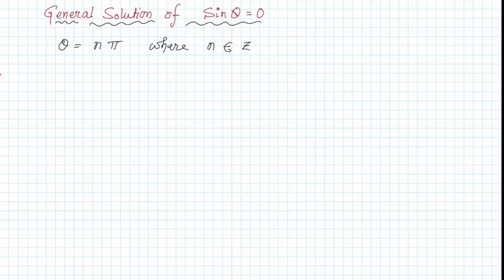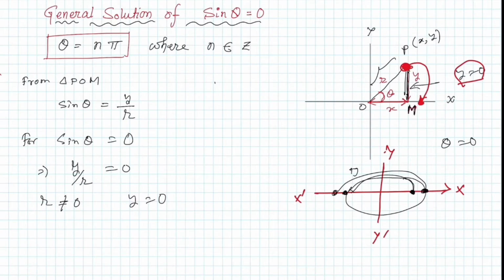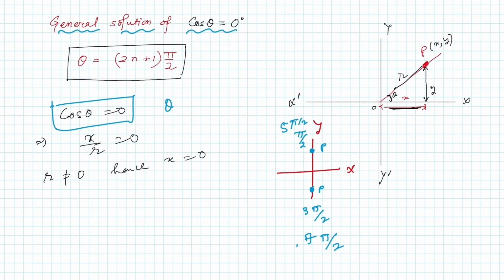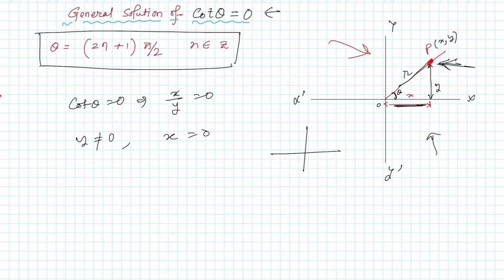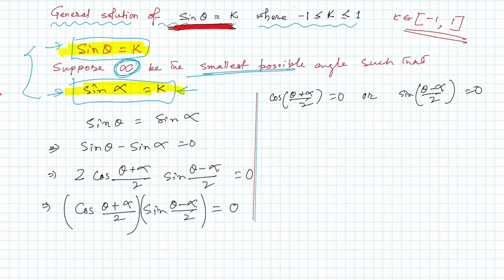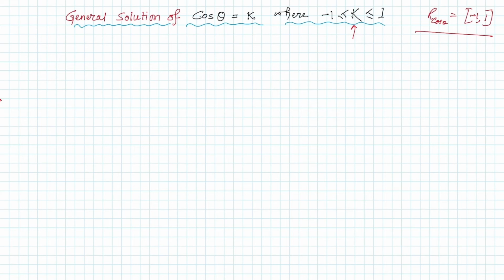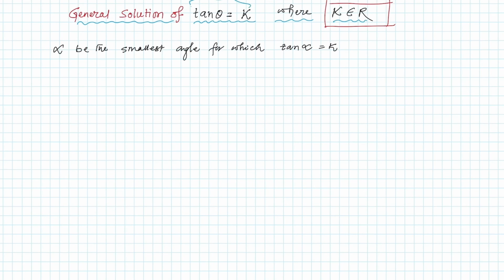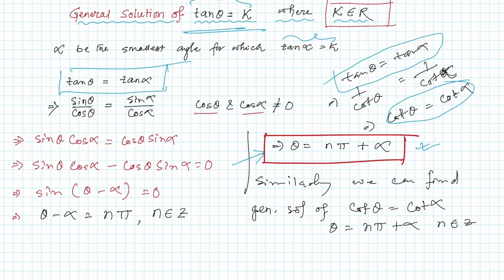General and principal solutions of trigonometric functions? Chapter-3 || NCERT || Maths || class-11